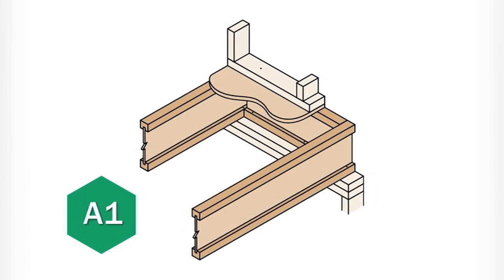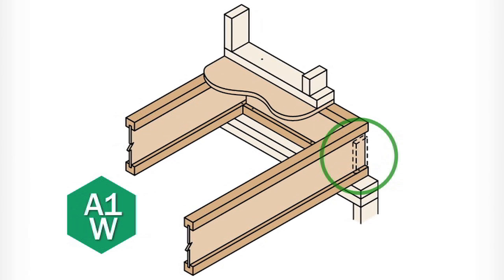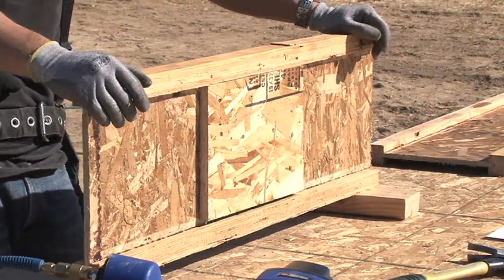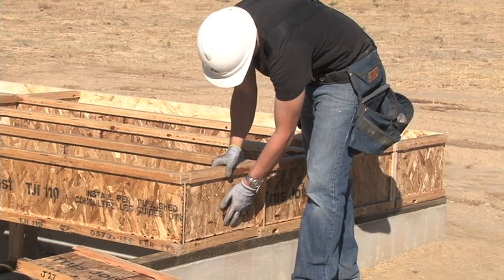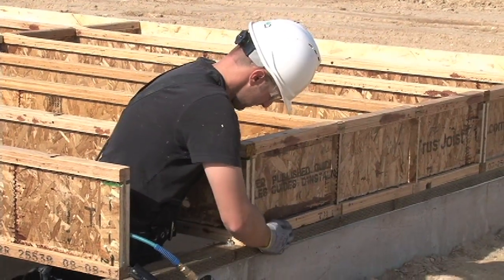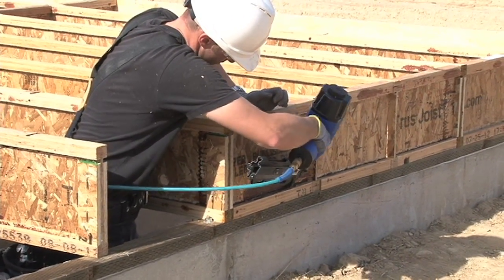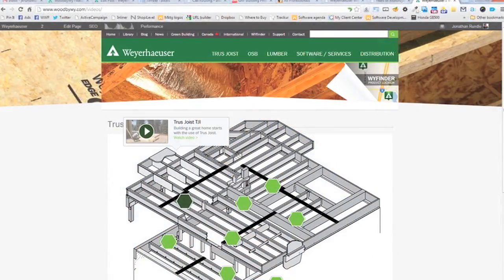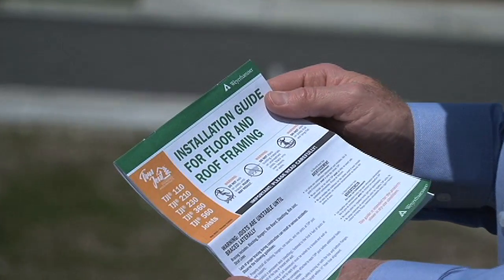Detail A1 / A1W - Trus Joist EWP Floor Installation Guide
How to properly use TJI joists as blocking in a rim application.